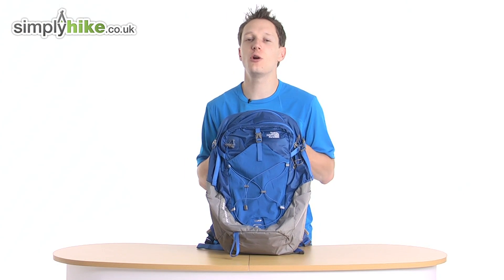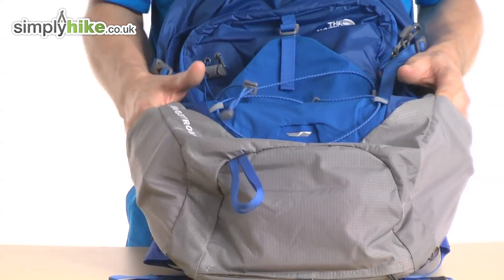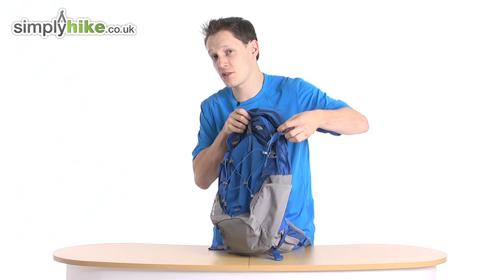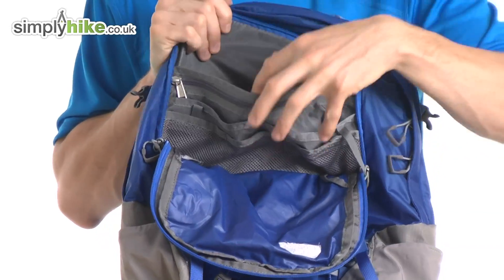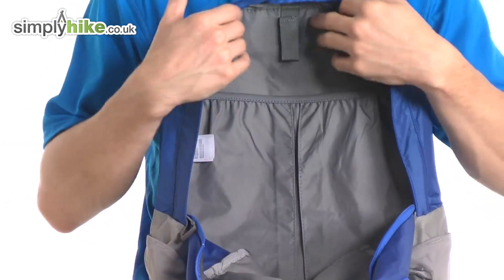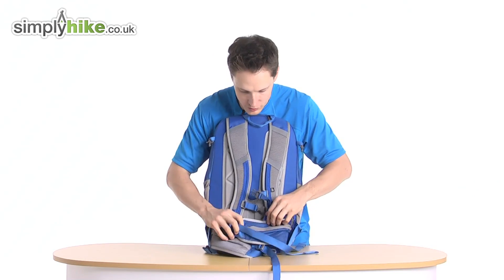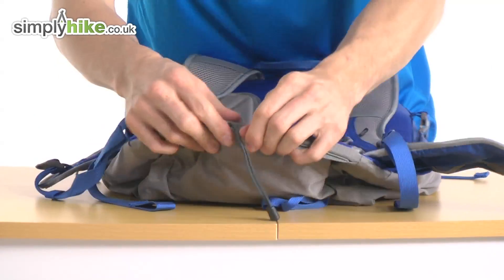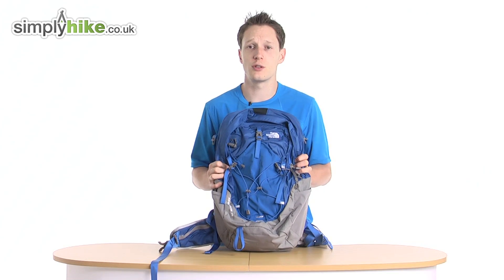The North Face Angstrom 28 Rucksack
The North Face Angstrom 28 Rucksack features a large 28 litre main compartment as well as mesh pockets on the front for your water bottles. It has compression straps and a comfortable hip belt and shoulder straps.